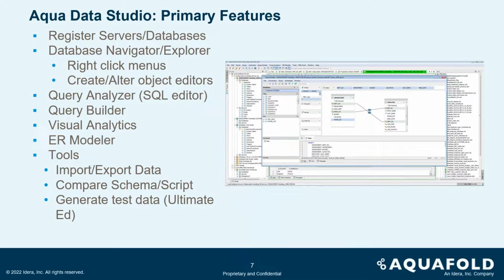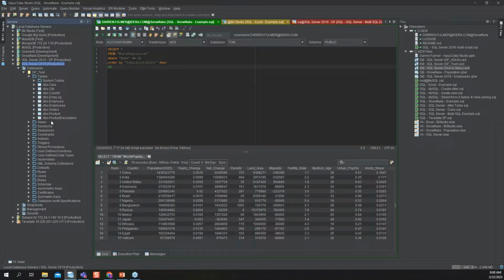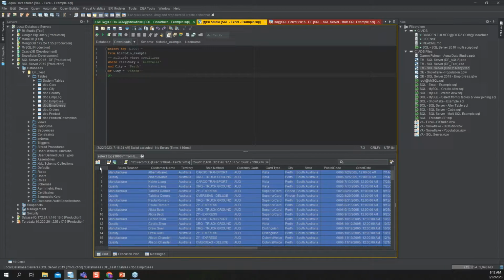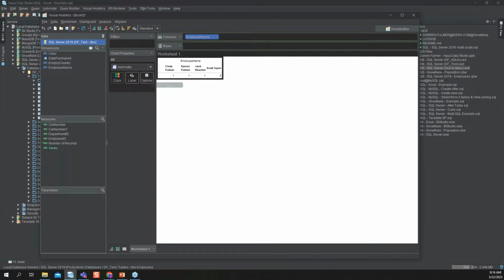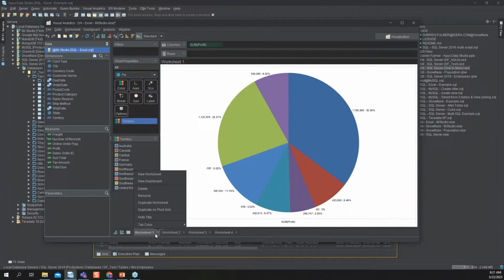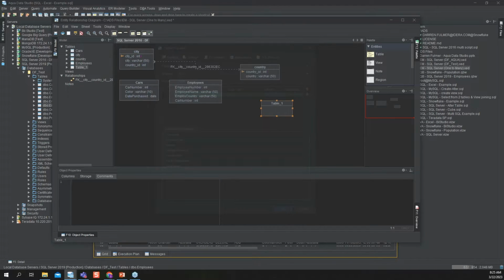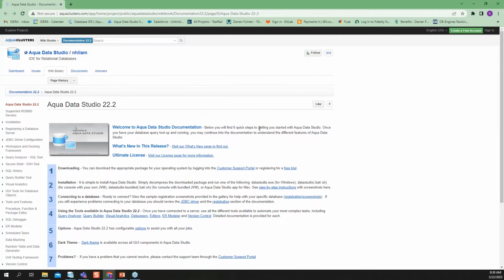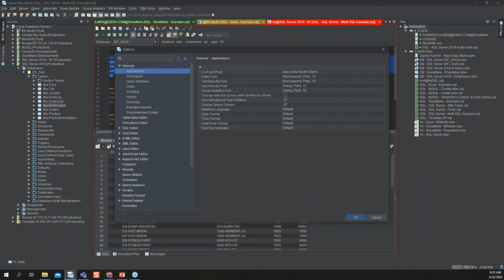Getting Started with Aqua Data Studio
Watch this video to learn how to get started with Aqua Data Studio:
Register data sources and configure connections.
Build, debug, execute, analyze, and share SQL queries.
Edit, import, and export data, protect sensitive data, and generate test data.
Analyze data with visualizations and dashboards.
Manage objects, stored procedures, functions, and packages.
Compare and synchronize schema, data, files, and folders.
Create entity relationship diagrams.
Manage version control repositories.
Check and administer instances, storage, security, and sessions.
Schedule tasks and automate processes for custom workflows.
Next steps
Aqua Data Studio is the best universal integrated development environment (IDE) for database administrators, developers, and analysts to develop, access, manage, and analyze data for relational, NoSQL, and cloud platforms. It supports over 40 platforms and works on Windows, macOS, and Linux.